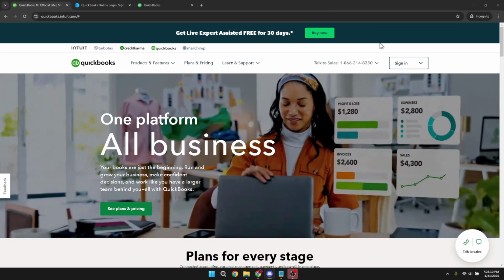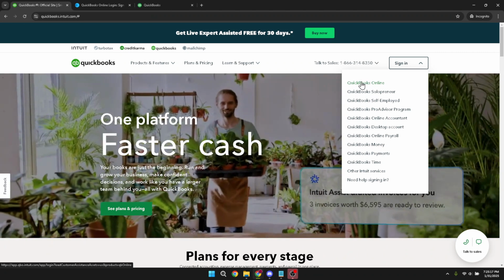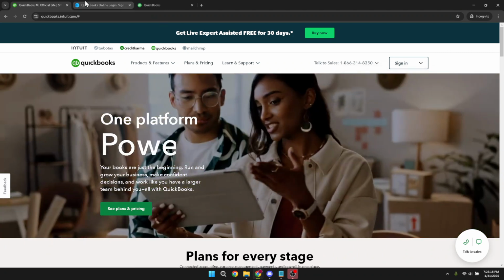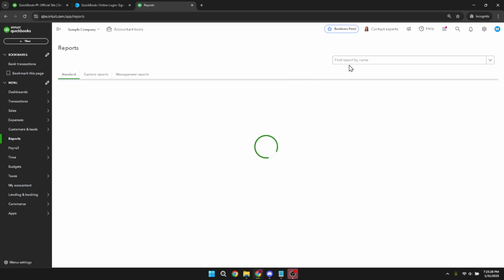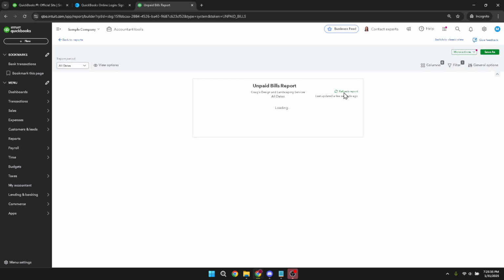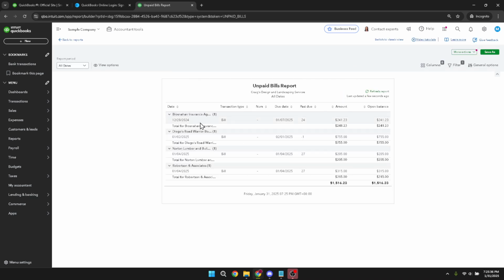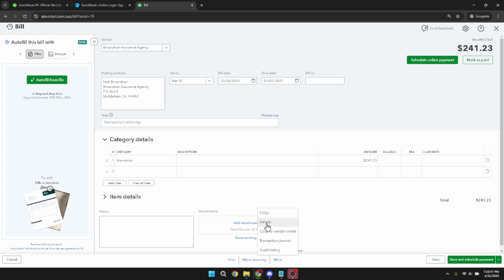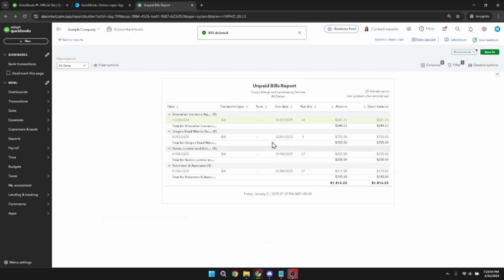How to Clear Out Old Unpaid Bills in Quickbooks Online (Full 2025 Guide)